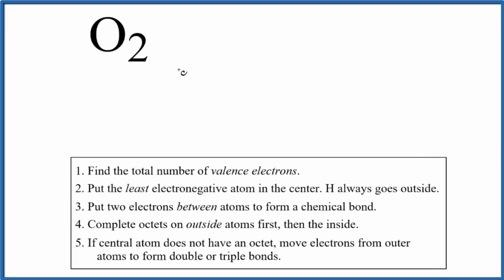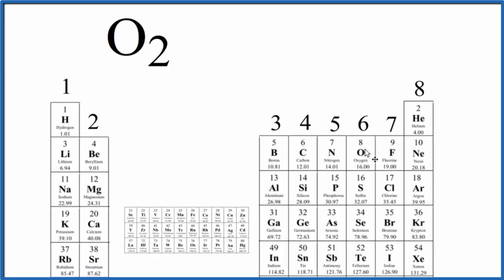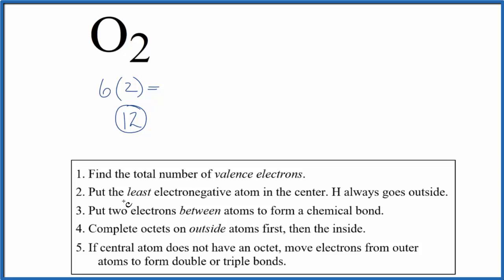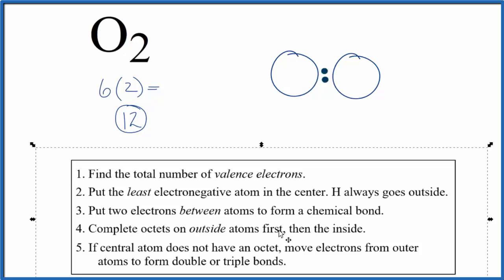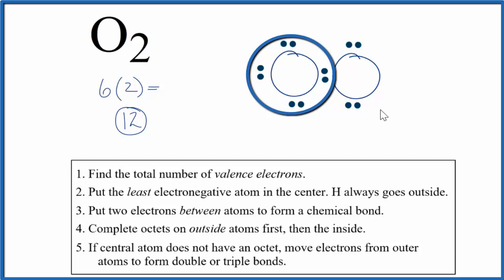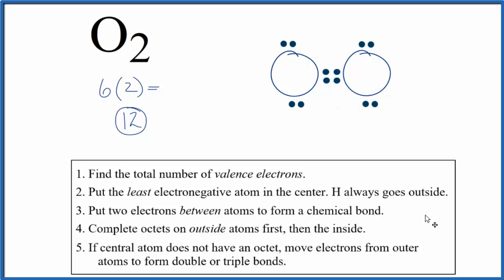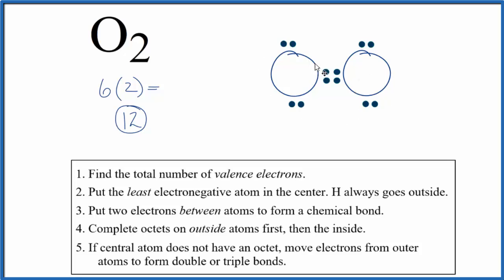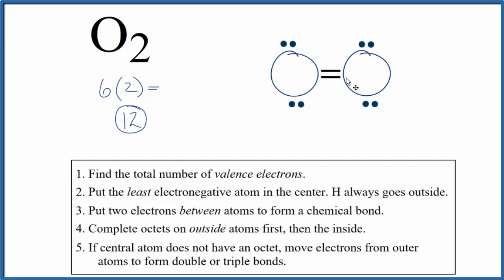How to Draw the Lewis Dot Structure for O2: Oxygen gas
A step-by-step explanation of how to draw the O2 Lewis Dot Structure (Oxygen gas).

For the O2 structure use the periodic table to find the total number of valence electrons for the O2 molecule. Once we know how many valence electrons there are in O2 we can distribute them around the central atom with the goal of filling the outer shells of each atom.

In the Lewis structure of O2 structure there are a total of 12 valence electrons. O2 is also called Oxygen gas.

Steps to Write Lewis Structure for compounds like O2
1. Find the total valence electrons for the O2 molecule.
2. Put the least electronegative atom in the center. Note: Hydrogen (H) always goes outside.
3. Put two electrons between atoms to form a chemical bond.
4. Complete octets on outside atoms.
5. If central atom does not have an octet, move electrons from outer atoms to form double or triple bonds.

Lewis Structures, also called Electron Dot Structures, are important to learn because they help us understand how atoms and electrons are arranged in a molecule, such as Oxygen gas. This can help us determine the molecular geometry, how the molecule might react with other molecules, and some of the physical properties of the molecule (like boiling point and surface tension).

---Chapters---
0:00  Counting Valence Electrons for Oxygen gas
0:40 Place Least Electronegative Element in Center of
0:48 Forming chemical bond & Complete Octets for Ethene